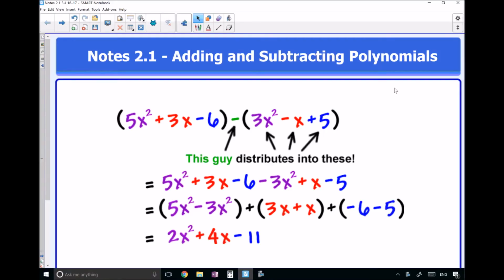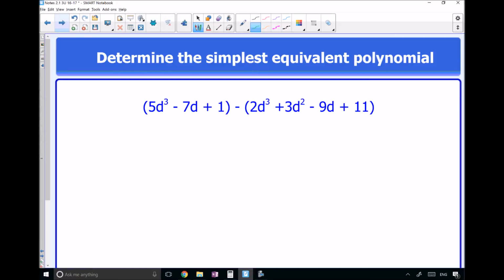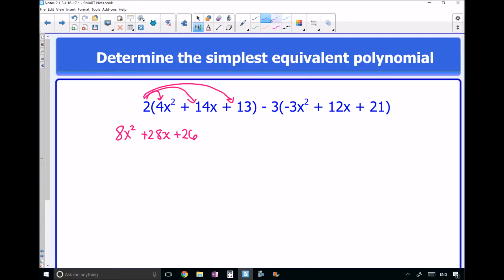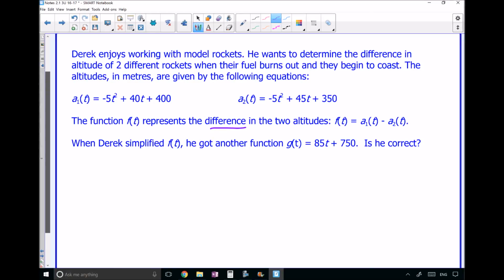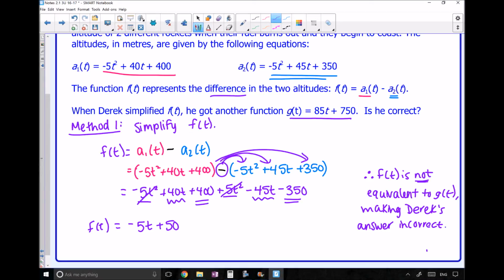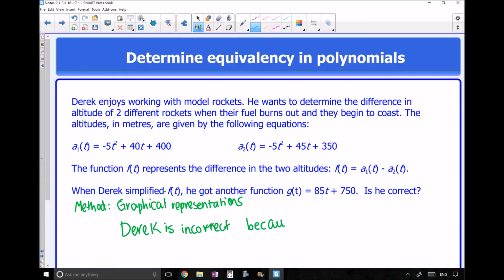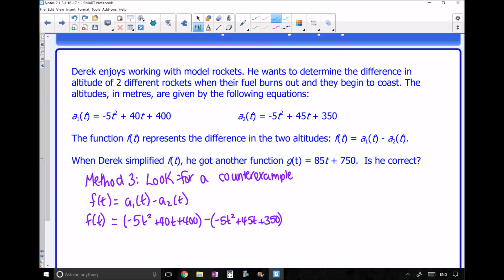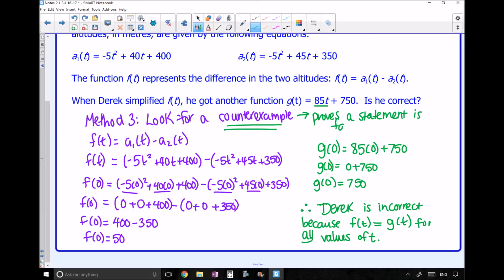Video #2.1 - Adding and Subtracting Polynomials